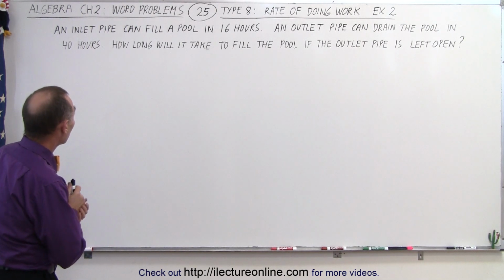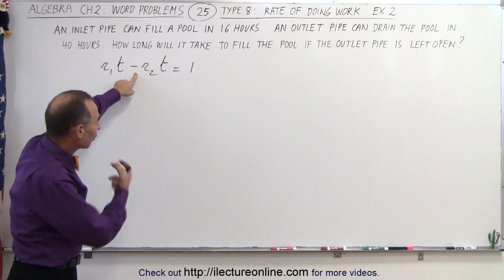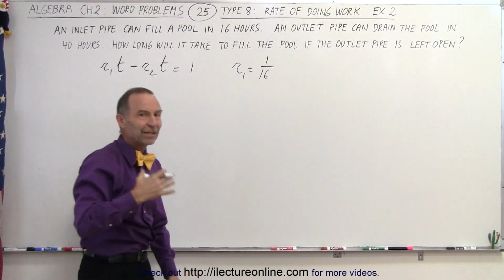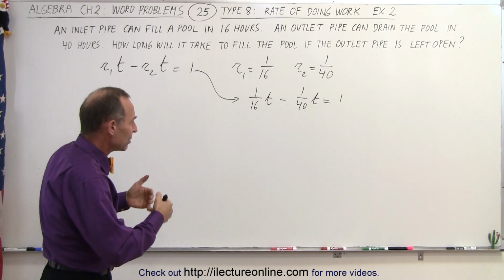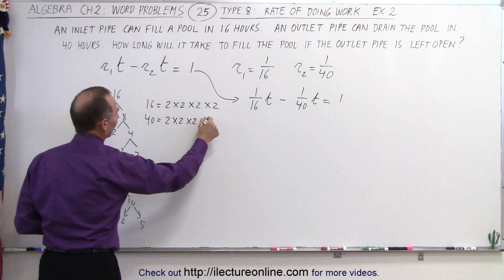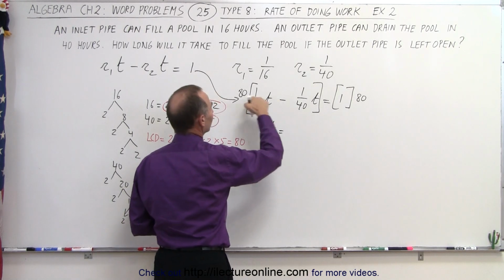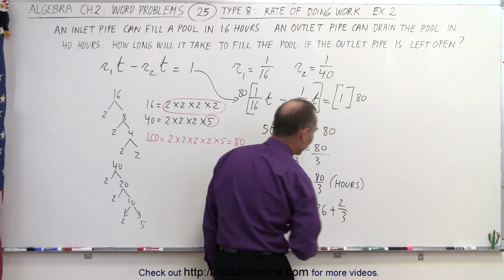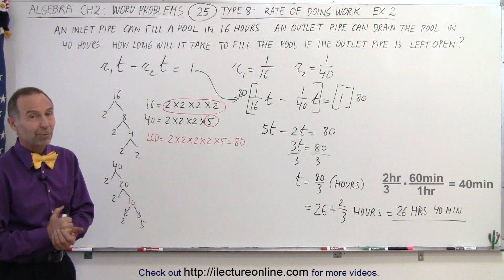Algebra - Ch. 2: Word Problem (25 of 46) Type 8: Rate of Doing Work: Ex. 2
In ths video I will solve Type 8 of Example 2 word problem: An inlet pipe can fill a pool in 16 hours. An outlet pipe can drain the pool in 40 hours. How long will it take to fill the pool if the outlet pipe is left open?